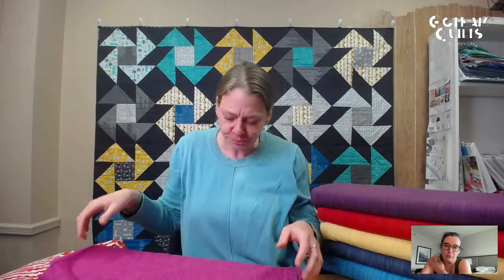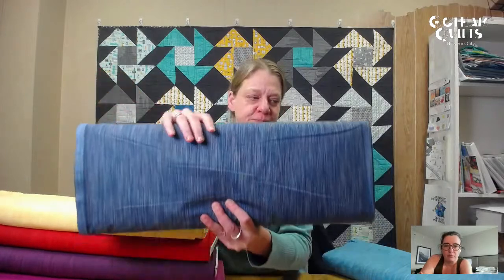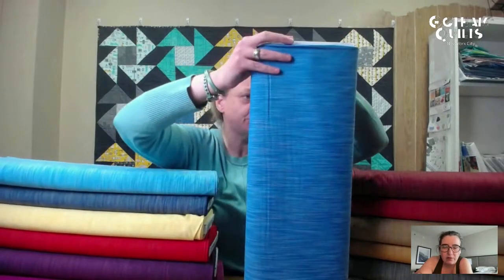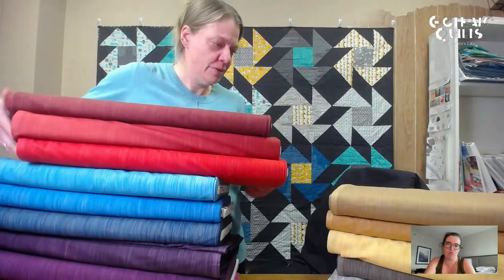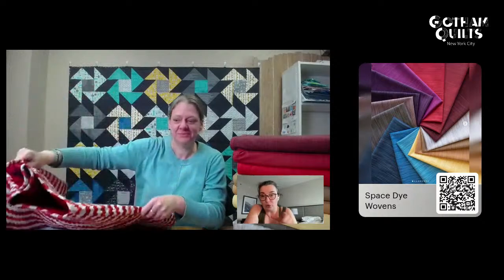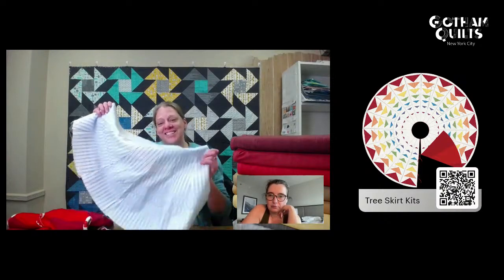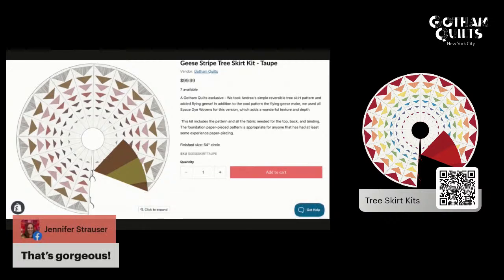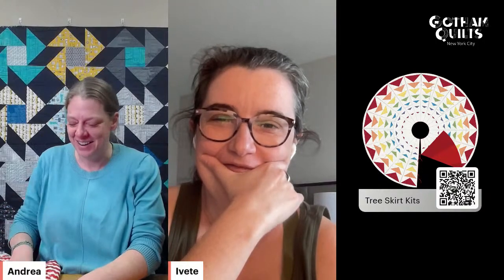New Space Dye Woven colors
Brand new in the shop: new colors of Figo Fabrics Space Dye Wovens!